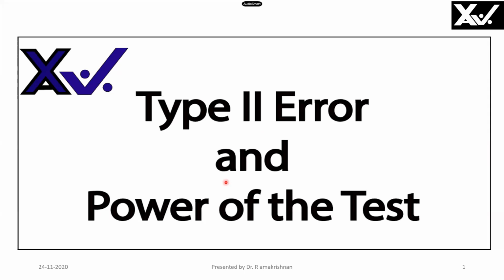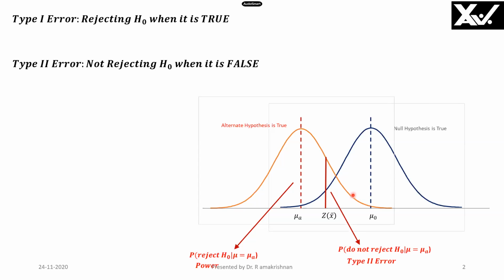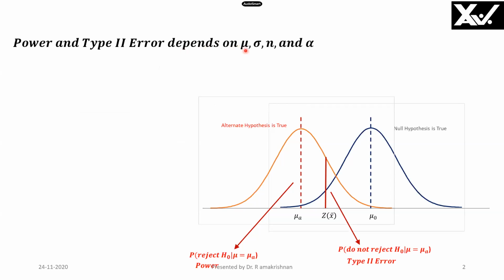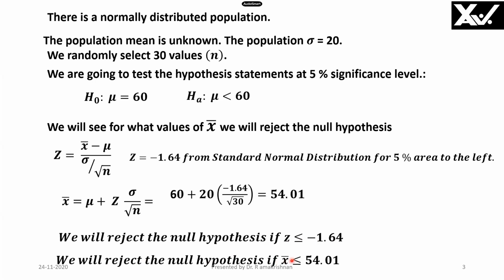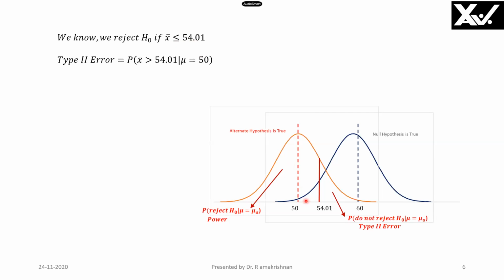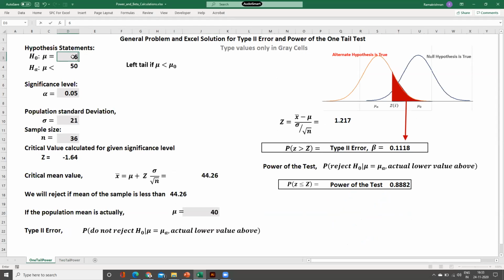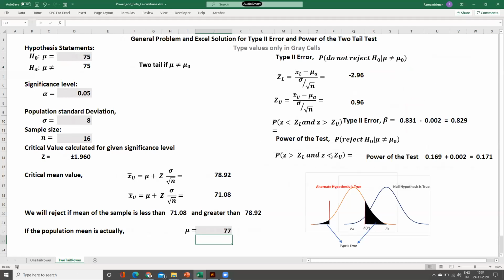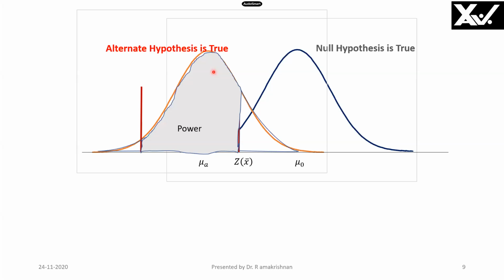Power of the Test and Type II Error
Power of a Hypothesis Testing and the Type I and Type II errors are explained using visualization graphs and probability formulae. Both one tail test and two tail test are covered. Also the Excel template gives the power of the EXCEL for calculating all these values in no time once you fill the input data values. at the appropriate cells. The power and Type II Errors are dependent upon only 5 values: Null Hypothesis Mean; Alternate Mean, Sample size, Significance level and population standard deviation.